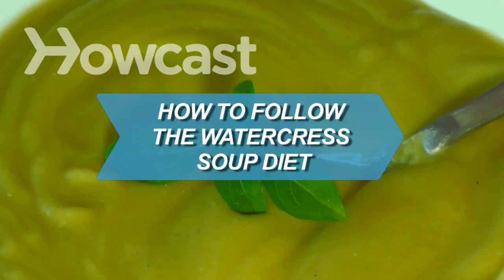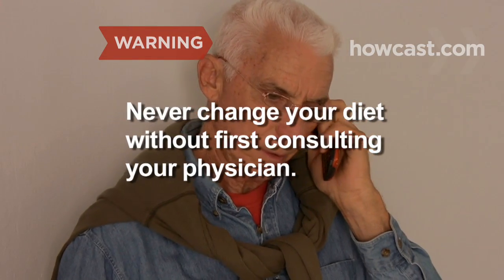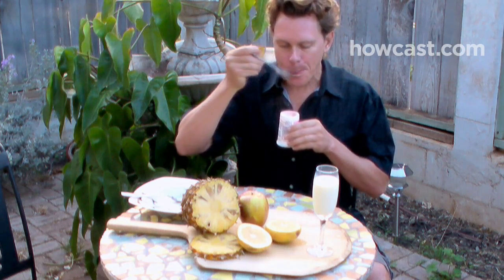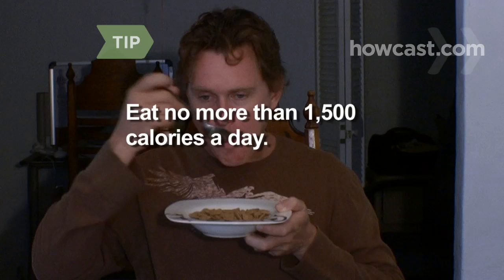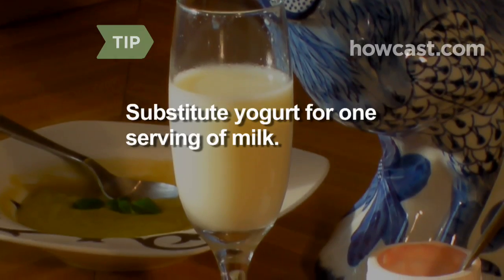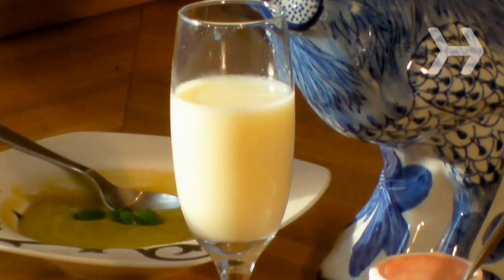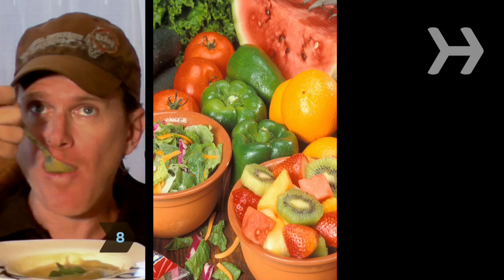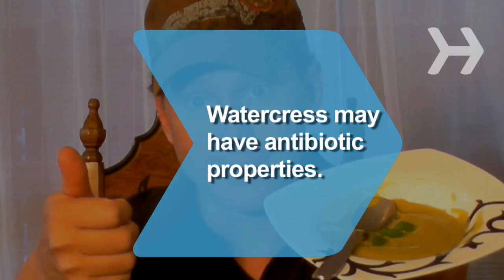How to Follow the Watercress Soup Diet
Need to drop a few? Get the information you need on how to follow the watercress soup diet.

Warning
Never change your diet without first consulting your physician.

Step 1: Eat soup and fruit
Eat as much watercress soup as you want, as well as fruits with high-water content such as apples, grapefruit, kiwi, melon, peaches, pineapple, and oranges, and drink 8 ounces of skim milk or fat-free yogurt during the first day.

Step 2: Eat more soup and vegetables
Eat an unlimited amount of soup, along with vegetables including asparagus, beans, broccoli, cabbage, carrots, celery, cucumber, lettuce, as well as one baked potato and 8 ounces of skim milk or fat-free yogurt on the second day.

Tip
Eat no more than 1,500 calories a day during the diet.

Step 3: Continue eating soup, fruit and vegetables
Continue eating unlimited amounts of soup, as well as fruit and vegetables and skim milk or yogurt, but no potato on the third day.

Step 4: Eat soup and bananas
Eat unlimited soup, plus five bananas, and drink eight 8-ounce servings of skim milk for day four.

Tip
You can substitute yogurt for one milk serving on day four, but only one.

Step 5: Add chicken and fish
Eat as much white fish or skinless chicken as you want in addition to the soup, plus six tomatoes, and drink 8 ounces of skim milk on the fifth day.

Step 6: Soup and chicken
Eat as much fish and chicken as you need, along with vegetables including tomatoes, and drink 8 ounces of skim milk or yogurt in addition to eating watercress soup for day six.

Step 7: Eat soup, fruit, and vegetables
Eat unlimited soup, as well as fruit and vegetables and your 8-ounce glass of skim milk or yogurt to finish your first week.

Step 8: Increase calories
Continue eating soup, fruit, vegetables, chicken and fish, and drinking skim milk, but gradually reintroduce other a variety of foods, slowly moving toward a diet you can maintain over the long term.

Watercress may act as an antibiotic.